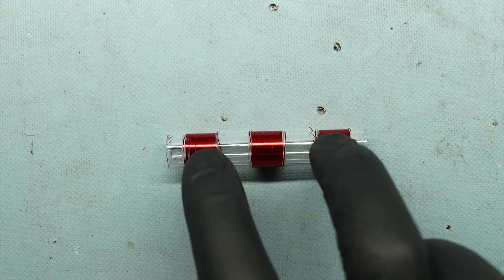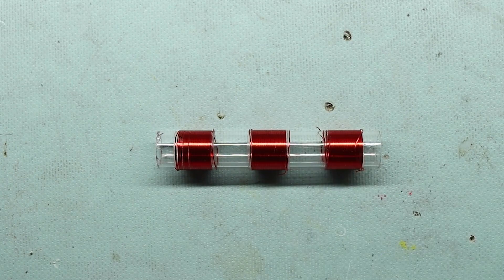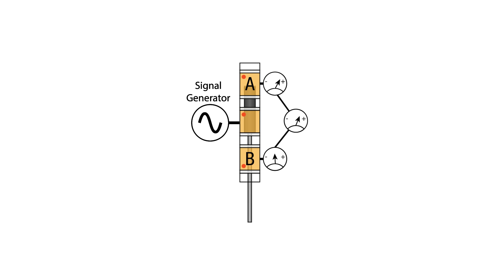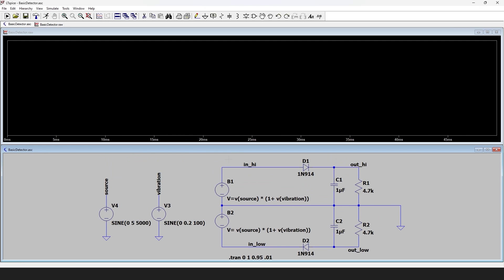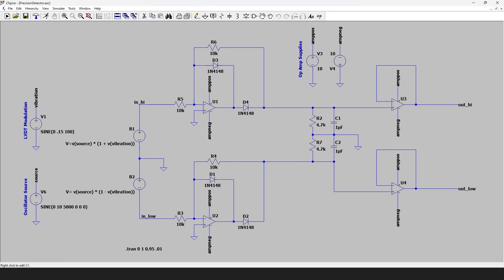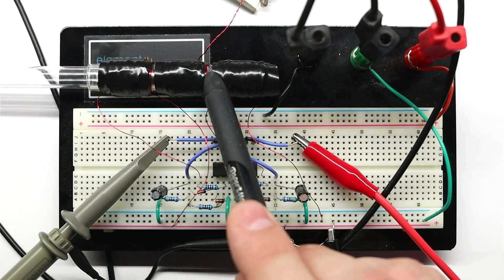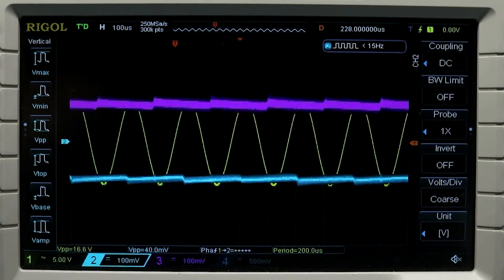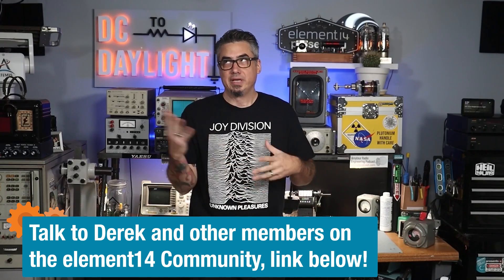How to Build a Linear Variable Differential Transformer Motion Sensor and Detector - DC To Daylight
In this application-based episode, Derek shows how to build a sensor which measures linear motion using mutual inductance. He shows how an LVDT (linear variable displacement transducer) works, and how it is wound around an air-core. He also designs a differential detector circuit using a precision op-amp, and he provides two LTspice simulations which show the drawbacks of using a simple diode vs a precision rectifier, so you can try it out on your own.

Discuss the episode and ask Derek questions on the element14 Community!

#0:00 Welcome to DC to Daylight
#0:45 LVDT
#4:39 LTspice
#8:39 Circuit
#9:41 Waveform
#11:58 Give Your Feedback